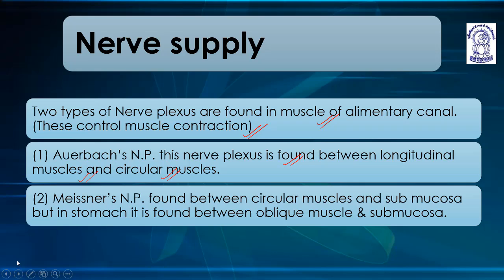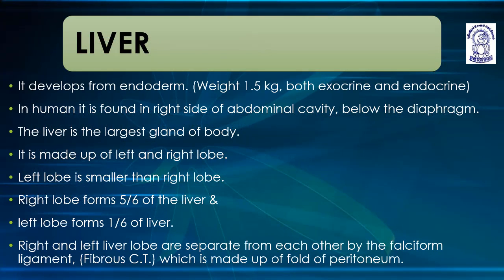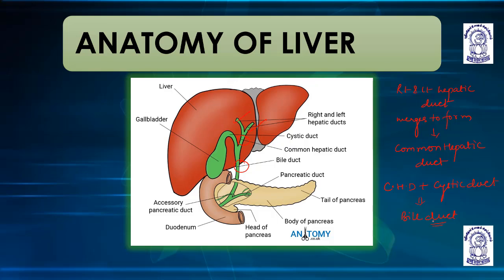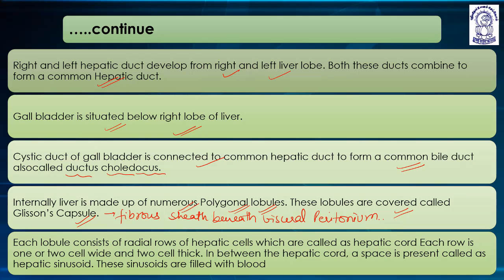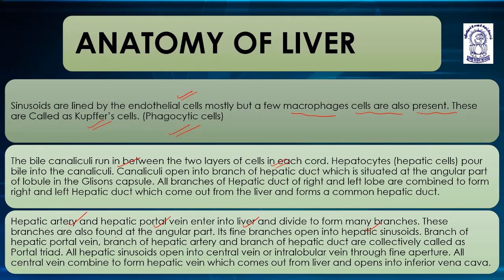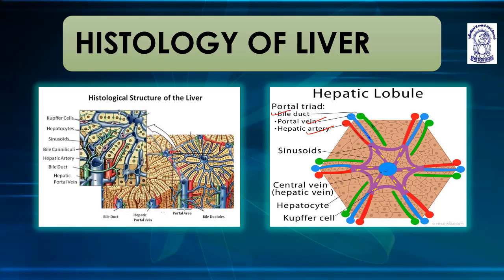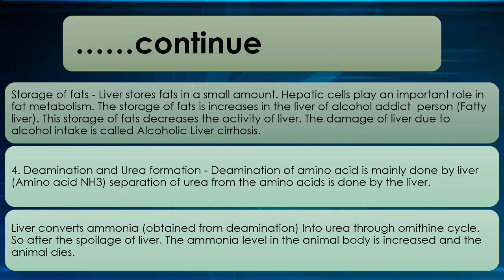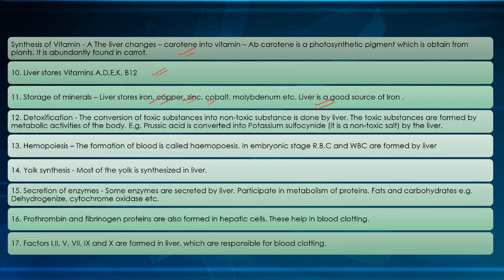NEET | BIOLOGY | ZOOLOGY | HUMAN DIGESTION | LECTURE 5